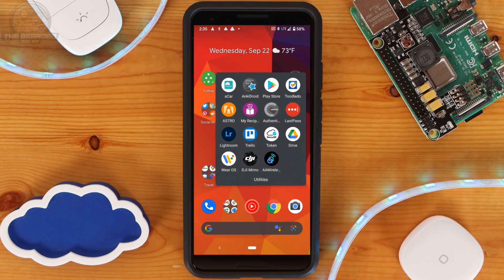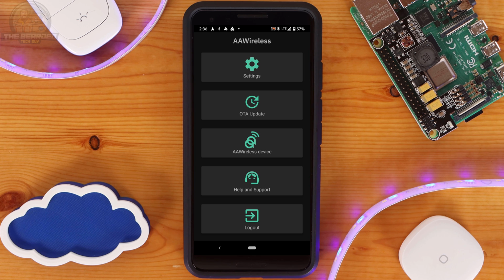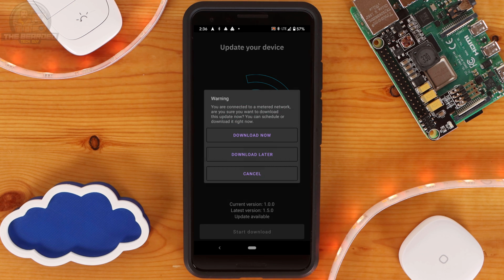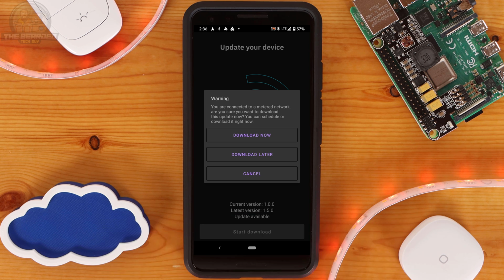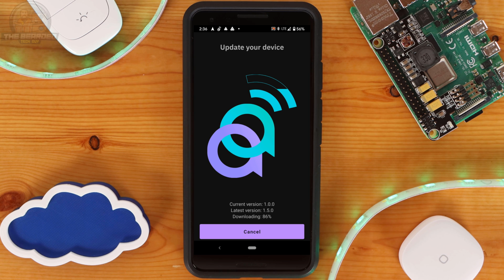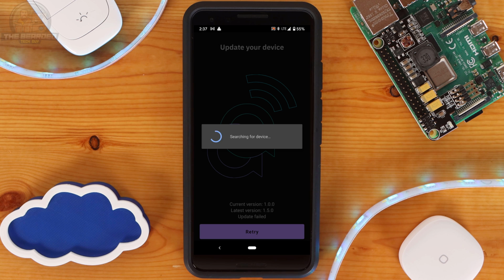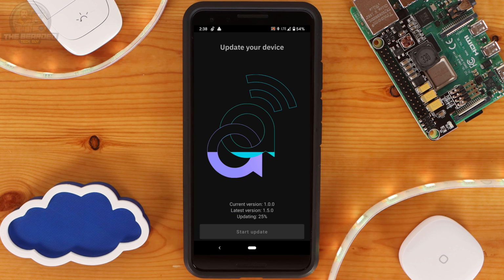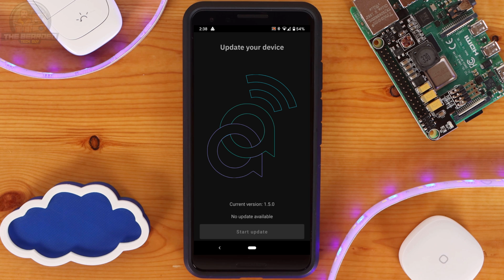How to Update the Firmware on AAWireless Wireless USB Dongle for Android Auto | Quick Tech Tips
In this Quick Tech Tip, we will be going over how to update the firmware on the AAWireless USB device. Updating the firmware on the AAWireless can help fix bugs that are currently being faced as well as possible add additional features in the future.